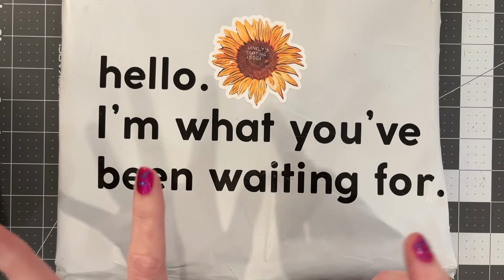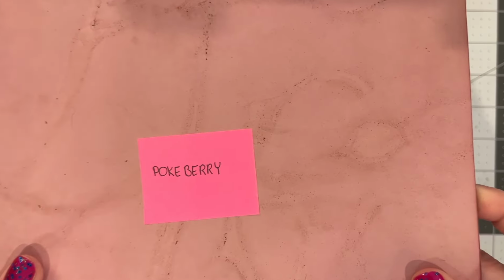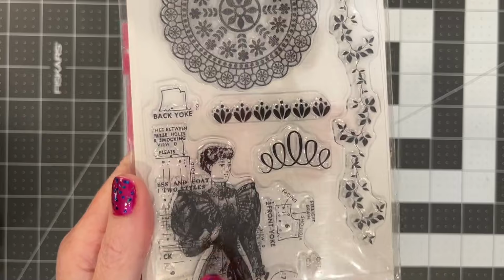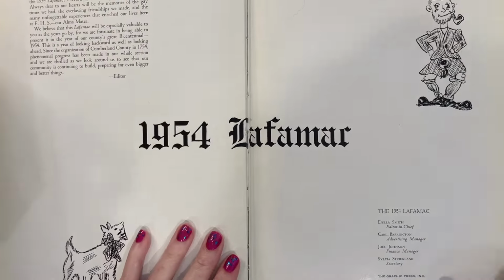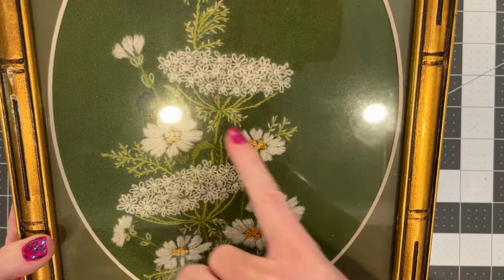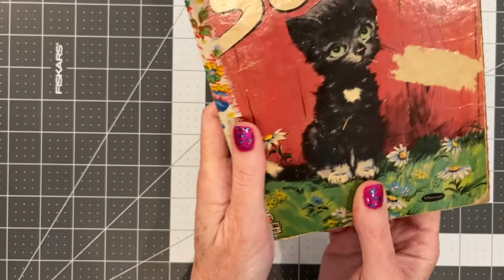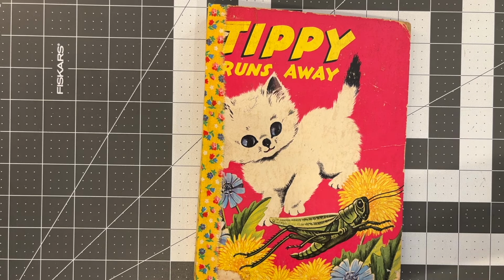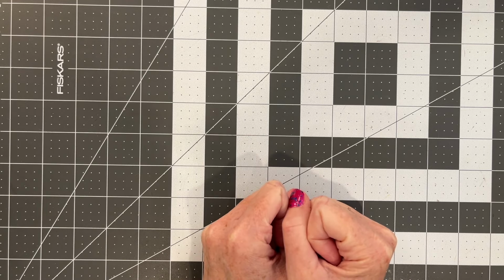Collective Haul & A Preview of The Cat/Kitten Journals!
These cat/kitten themed journals are coming along! Which one do you think will be your favorite?

And thanks again, Cindy, for the bonus goodies sent!

Spectra Bleeding Art Tissue, 12x18" sheets
MoTex Embossing Label Maker
Pristar Replacement Embossing Tapes
FolkArt Treasure Gold